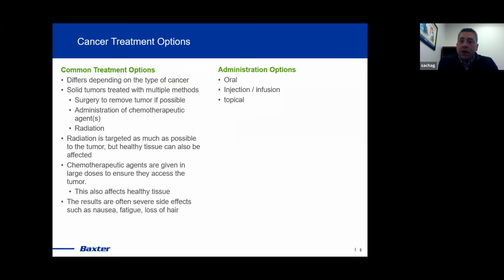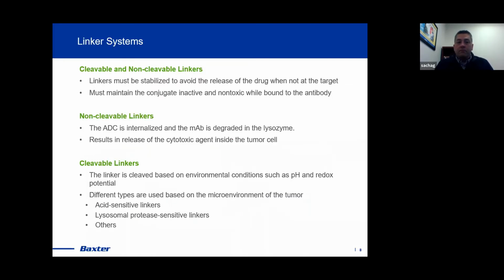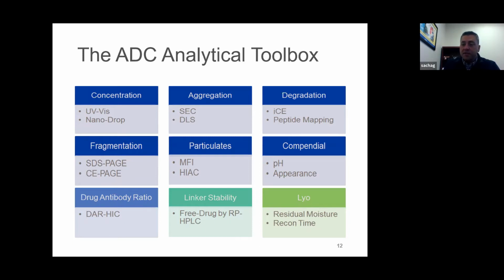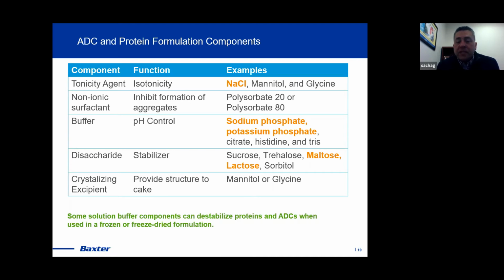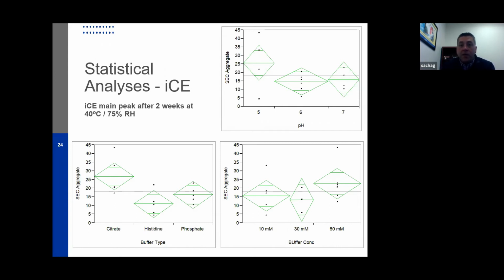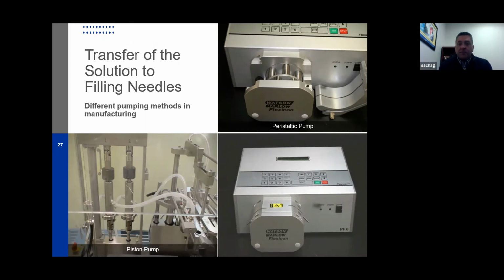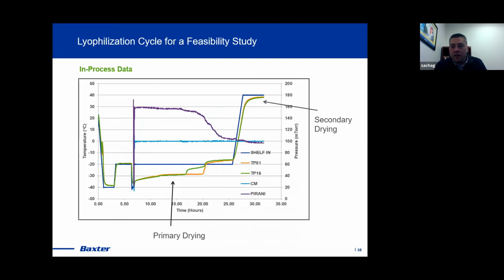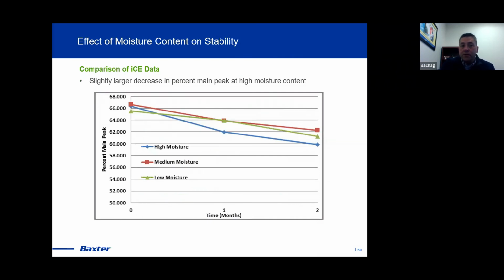Pharmaceutical Development of Antibody Drug Conjugates - Freeze Dryer Webinar - Dr. Greg Sacha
Freeze dryer webinar on the development of antibody-drug conjugates (ADCs); selected transcript excerpts:

What makes an optimal ADC drug product formulation? Well, first, once we formulate it and we process it, that linker system must still remain stable. Again, just to mention, older linker systems which are still available, they tend to not stick as well. And what that means is that, when working with those older linker systems, you would have to work and treat it as a category four compound per safe bridge. And that means working with them in isolators. Otherwise, you risk the health of the people working with them.

The current linkers that have very good stability, we can work with them as a category three compound and work with them in our laboratory, still taking appropriate precautions just like we do with any other chemical, but we do not have to work with it only in an isolator. We want the monoclonal antibody to be stable. So throughout our studies, we're looking at potential for aggregation or potential for fragmentation or de- emanation. And the way to improve this long-term stability is often through lyophilization.

We must have good analytical methods in place, in particular stability-indicating analytical methods. We usually start with our formulation studies, solution stability studies. We want to determine, what's the best buffer? What's the dependence on pH? Is there a dependence on buffer concentration that would make a difference for the stability of this molecule? That will then provide us the basic data where we can start building our formulation for lyo development processes. And throughout all of these studies we're working in areas that we expect some failure.

We want to know where our product will fail so that we can stay away from those areas. If we can design a lot of studies where we never see any failure, we will not know if we are right on the edge of failure or not. So, it is important to be able to test that. And in lyo development, we also test for failure. I'll show you some slides later on. And then we conduct thorough secondary drying studies, where we examine the effect of residual moisture on the stability of the product. And we will provide you some case studies on that as well.

We may look at concentration, but I have never seen concentration change and it does not really represent a great stability indicating method. What we want to know is, do we see fragmentation? Do we see aggregation? Do we see anything that would relate to this not being stable over the long-term? I will show you a slide next that would include that. So part of aggregation would be SEC, DLS, Dynamic Light Scattering. Sometimes those are good to use both at the same time because DLS uses very little solution. It is almost like getting some data for “free.”

The DAR-HIC is drug antibody ratio with hydrophobic interaction chromatography. We use that to determine if we have our linker systems still in place. And as I mentioned with the newer linker systems, we never see any changes at that. So we might include that particular assay perhaps on long-term stability, just so we have that data.

Our stability indicating methods though, the most common ICE, we may look at DAR or a free drug over time, but it depends on the linker system. So really what we focus on is SEC and ICE during the early studies. We find those tell us a lot more information. Here is an example of free-drug, and this is a solution and lyophilized samples stored at 50 degrees C. We don't often store our solution samples at 50 C but for the next few examples, for some reason we did on these studies and I don't remember the exact reason why when we do, we store at 50 degrees C so that we hopefully can get some data quicker and maybe provide us some idea of what may come when we store it for longer term.

It is frequent in our early studies that we will store freeze dried samples at 50 C for one or two weeks, but also store them at 25 C and 40 C for two and four months. So this is an example of monitoring free drug. Rarely have we ever seen free drug available in the formulations when we are using these newer linker systems.

Here is also an example of the drug antibody ratio. Again, even under stressed conditions, I'm showing you here 40 C for two weeks, but we have data for 40 C for up to six or 12 months, maybe two years where you do not see any changes in the drug antibody ratio. So, it's usually just included as a check.

ICE however we do use. We use this because we do see changes over time that may show us different charge isoforms that develop due to the storage conditions, but also due to our formulation conditions. This is just an example. This is a graphic TO and then one after one week at 50 C, we see a large change. And so that tells us this will be an important stability indicating method.